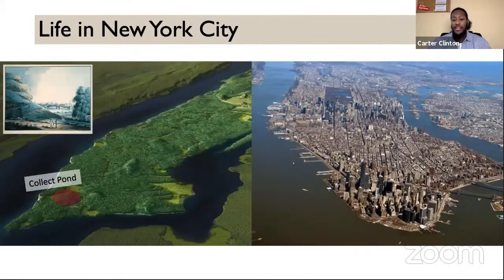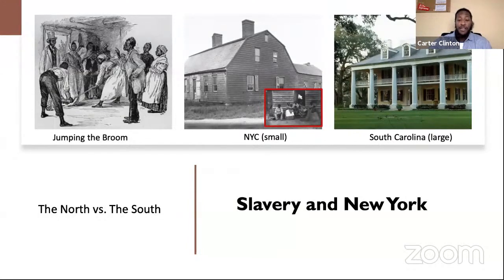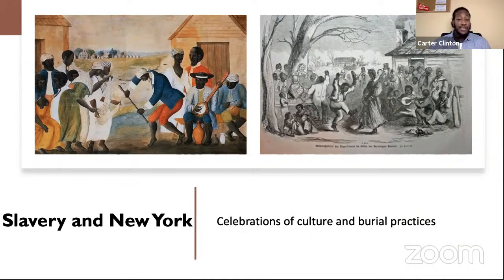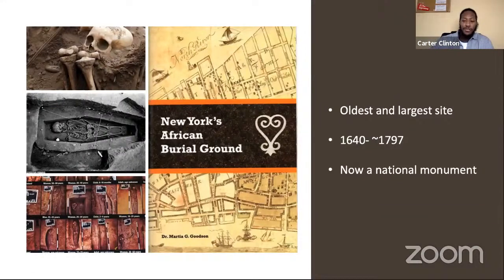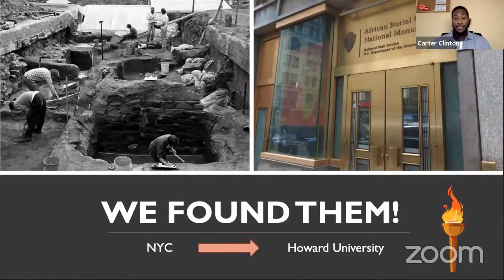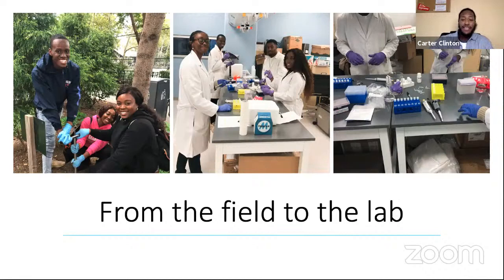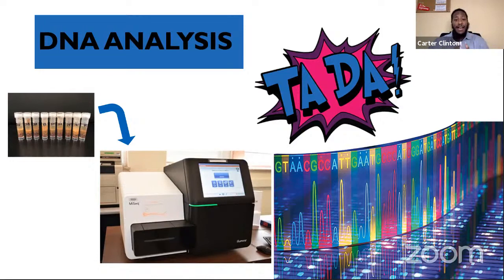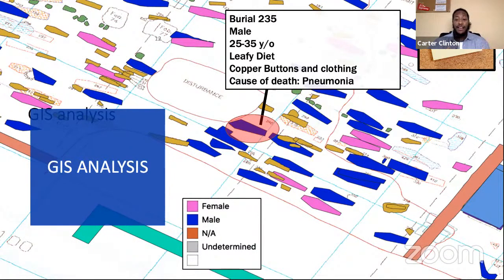Explorer Classroom | Digging up DNA with Carter Clinton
Explorer Carter Clinton uses cutting edge techniques to better understand the lives of enslaved African Americans. Learn how DNA, bacteria, and soil sampling helps Carter assemble clues to discover new details about the lives of the freed and enslaved people buried in Manhattan’s New York African Burial Ground. This event is recommended for ages 9-14 and was streamed live on Thursday, 2/11/2021 at 2pm Eastern Time. For extension activities and other ideas check out our event guide